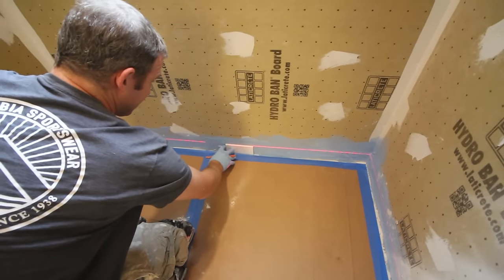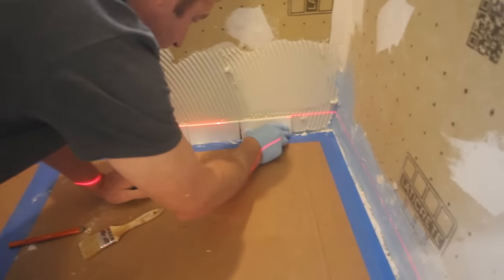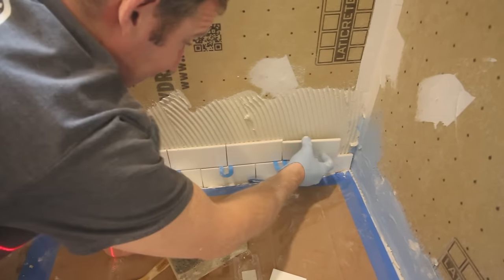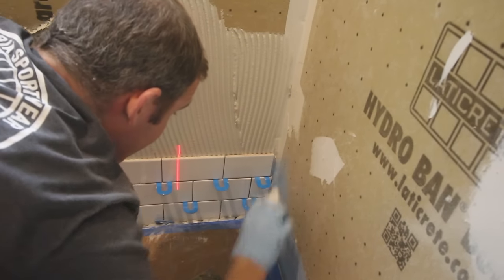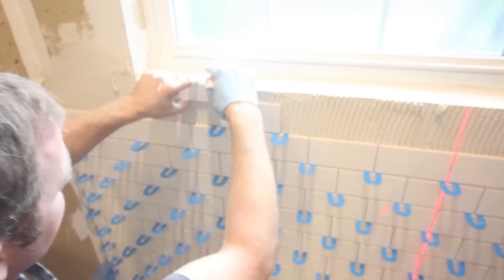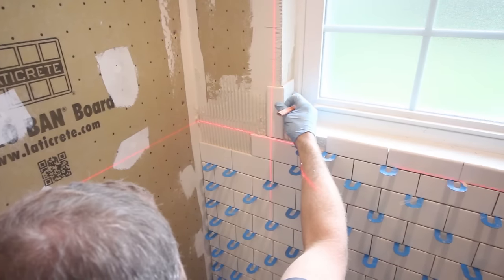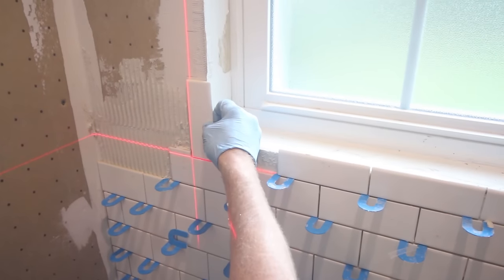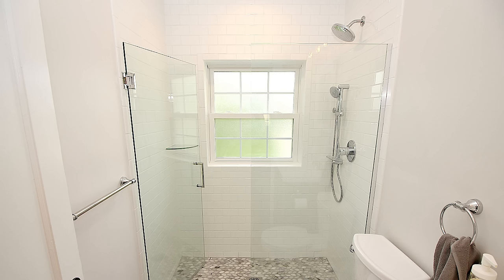How to Tile a Shower Wall...Subway Tile Tips on a Window Wall -- by Home Repair Tutor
This video shares tips for how to tile a shower wall using subway tile. The curbless shower had a window, so we have tips for how to handle that and for ensuring the tile stays consistently spaced.

Supplies we used for this project

Sundstrom Silica Dust Respirator
Fein WSG7 Angle Grinder
Horseshoe Shims (1/16")
Ardex X77 Mortar
Laser Level
Carpet Knife
2" Paint Brush
1/4"x1/4" Square Notch Trowel

The first step for tiling a shower wall is to plan the layout. We did extensive planning to determine how the subway tile would look at the shower pan, window, and ceiling.

Then we started the first row of tile by having a laser level at the top of the tile. Each tile was cut to the contour of the curbless shower pan where necessary. This ensures the tiles remain level with the laser.

It's critical to have a level first row of tile for shower walls. Thus, take time to plan the first row.

In addition, the first tile was centered on the main wall. Each successive course of tile was centered over the previous row to provide the classic subway tile pattern.

We left a 1/16" to 1/8" expansion and contraction joint at all changes of plane, e.g. walls. Furthermore, 1/16" horseshoe shims were used to maintain consistent grout joints.

Watch the video to see how to plan a bullnose picture frame around shower windows